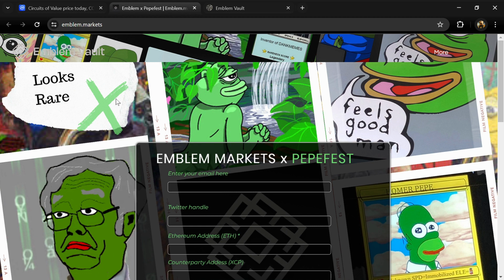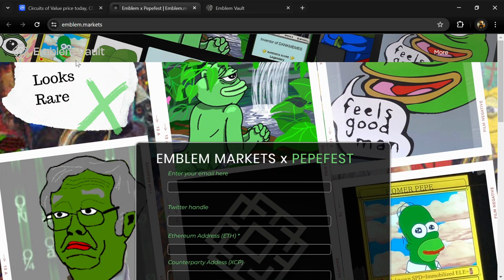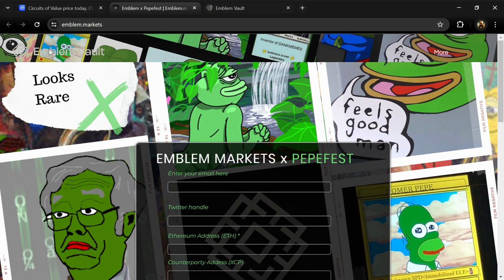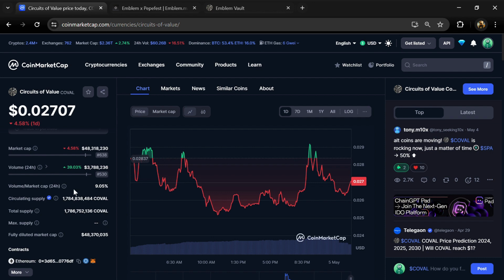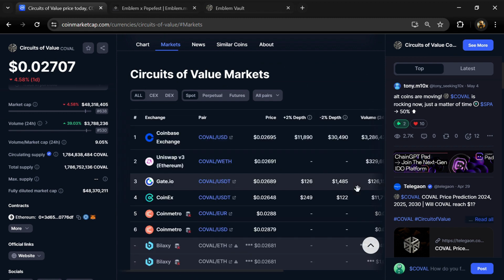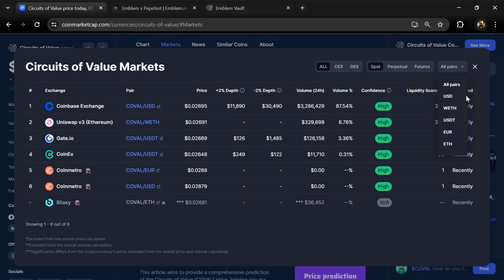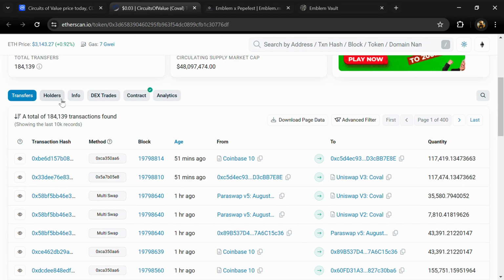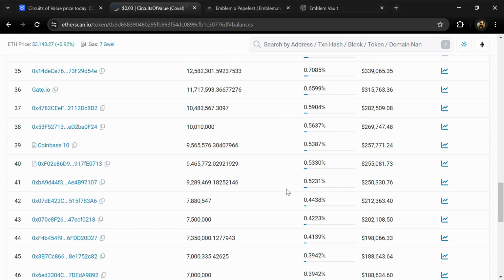What is Circuits of Value (COVAL) Coin | Review About COVAL Token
In this video, I will share a Review of the Circuits of Value (COVAL) token Crypto Project. I have collected all the data from online sources please don't take this video as financial advice. I am not a financial advisor.